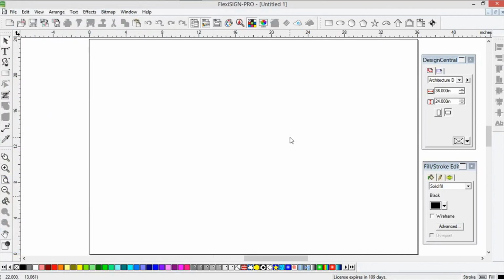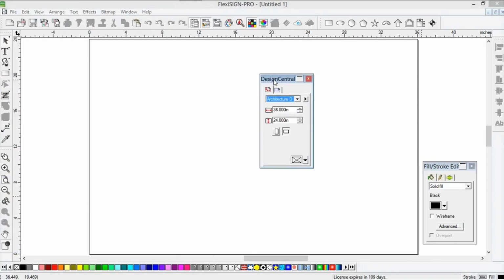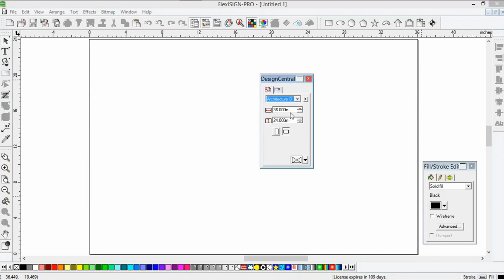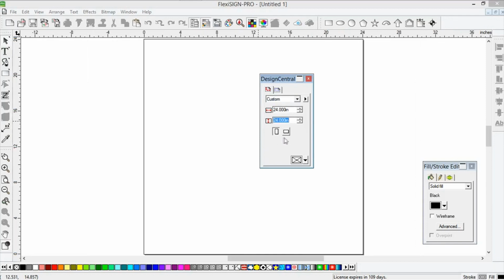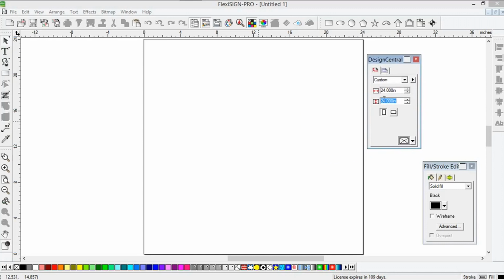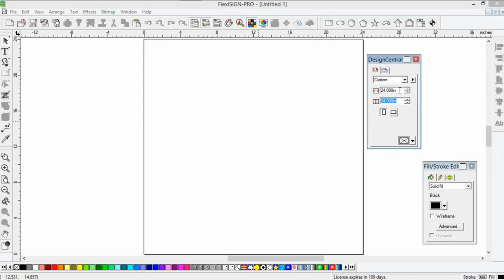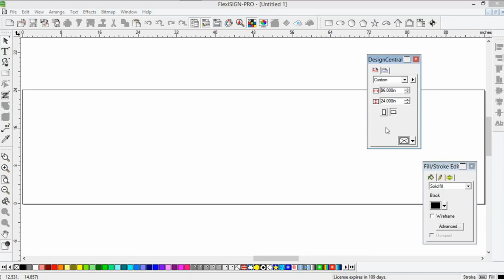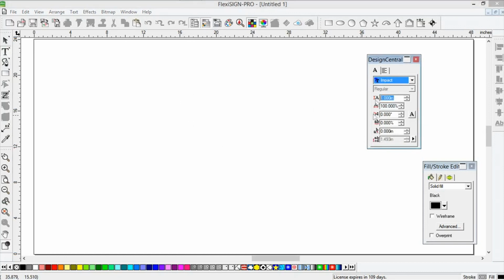Flexi All Powerful DesignCentral Preview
DesignCentral tutorial reviews essential features and options of DesignCentral, plus it's use in job layout and design. Watch this 2:26 segment of the full 6:24 minute tutorial. Gain knowledge, watch and learn on your own schedule. The School of Sign Arts channel and website offer extensive resources for sign design professionals and sign industry entrepreneurs.